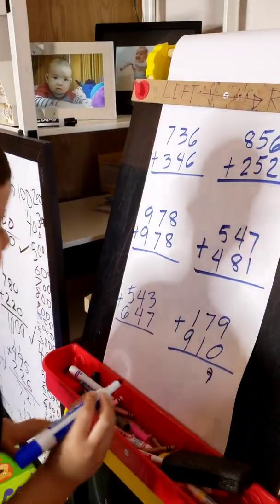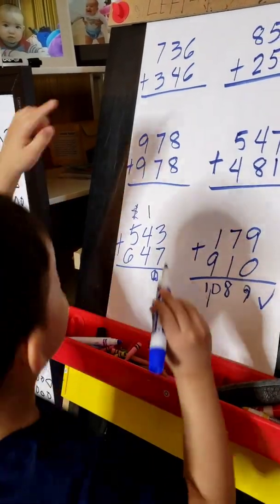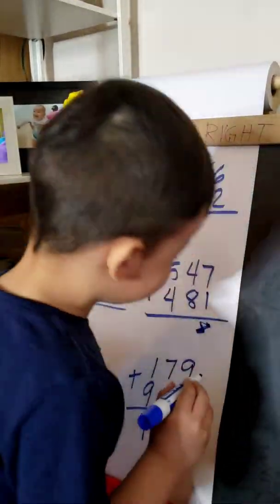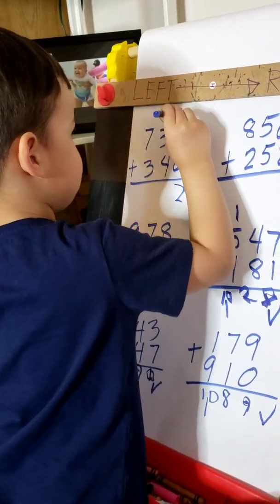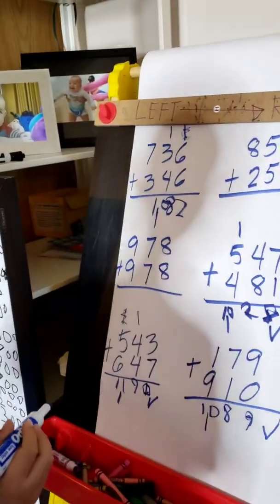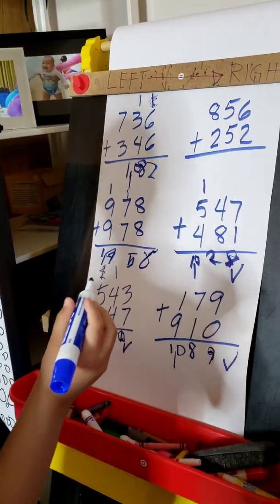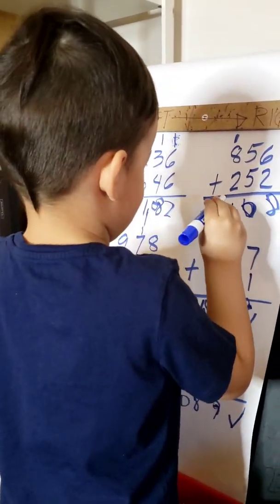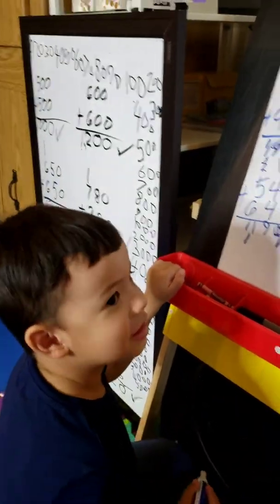3 Digits Addition with a 3-Year-Old Xander | Mila Argallon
Just wanna share Xander's 3-digits addition activity.